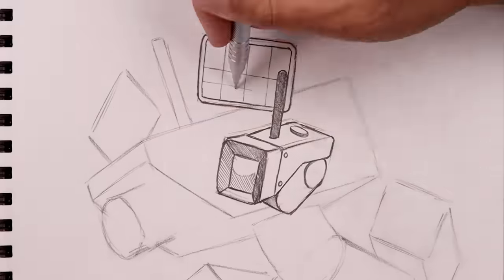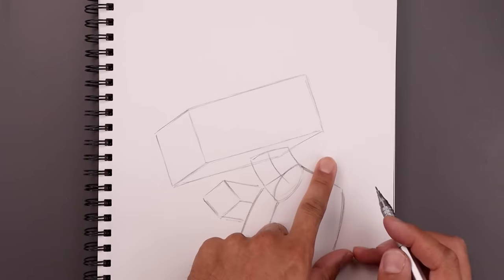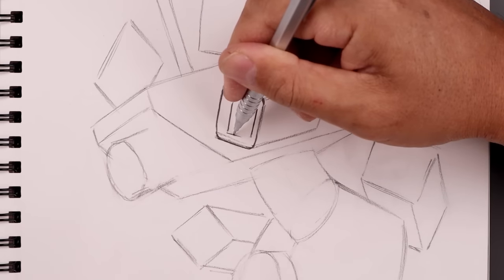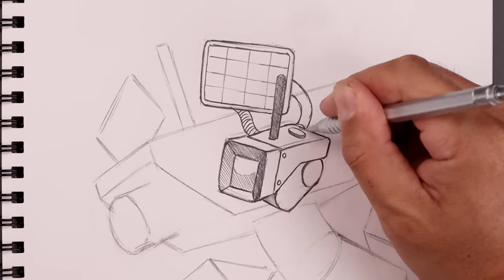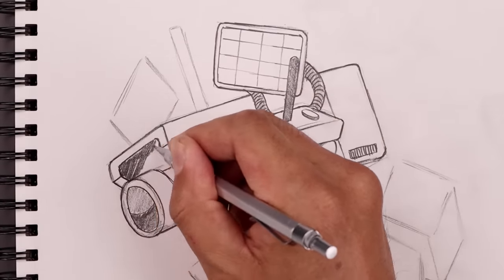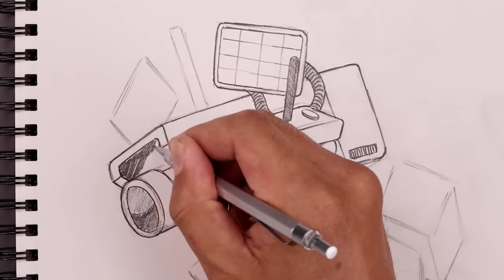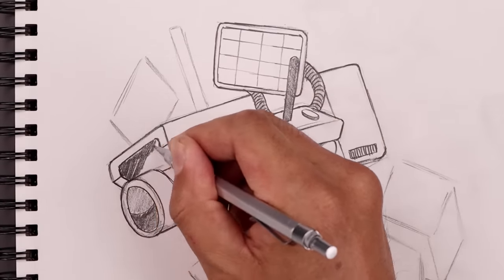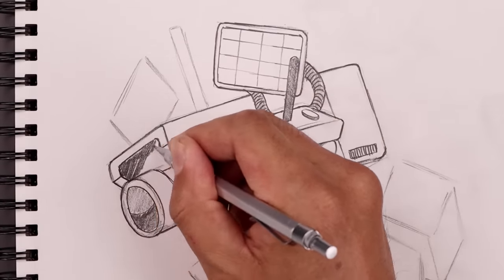How To Draw Titan Cameraman | Skibidi Toilet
Learn how to draw Titan Cameraman from Skibidi Toilet.

Sketch Supplies:
2mm Mechanical Pencil with 2B lead
Strathmore 89 gsm sketch paper
Staedler 4B Black Pencils (alternate pencil)

Drawing Supplies:
Sharpie Markers

Coloring Supplies:
Prismacolor Color Pencils
OHUHU color markers